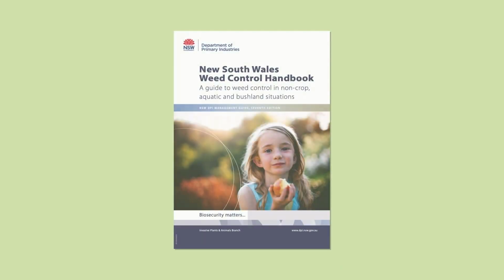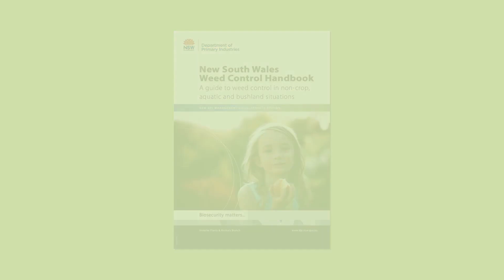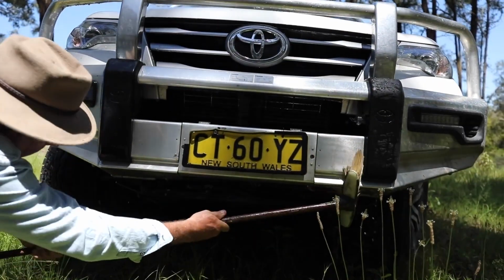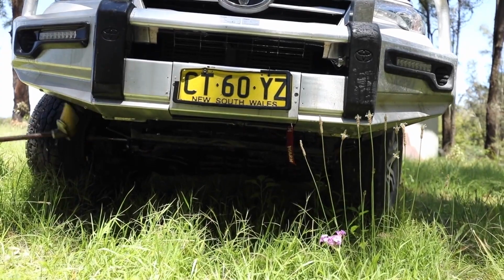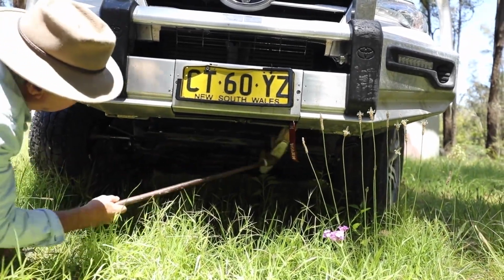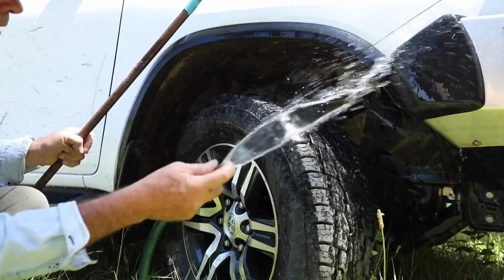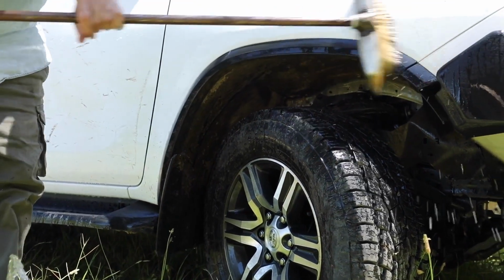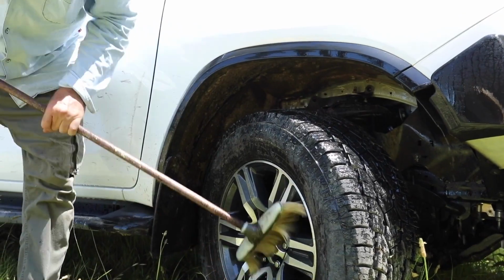Integrated weed management to manage land for conservation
Learn about protecting and enhancing the biodiversity on your property with this conservation land management e-learning video about integrated weed management.

This video will help landholders managing their land for conservation outcome to devising strategies to control and manage existing weed outbreaks and promote resilience against future weed outbreaks.